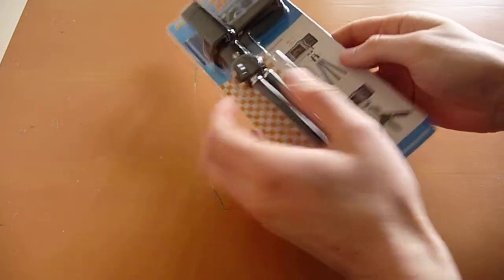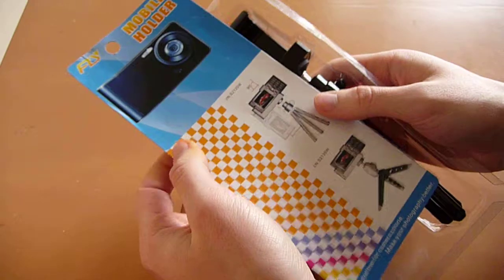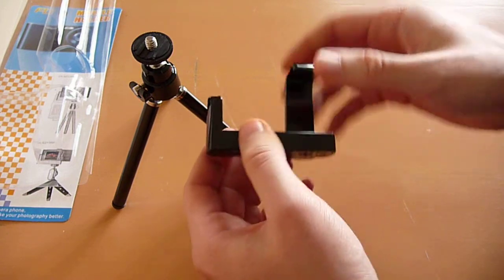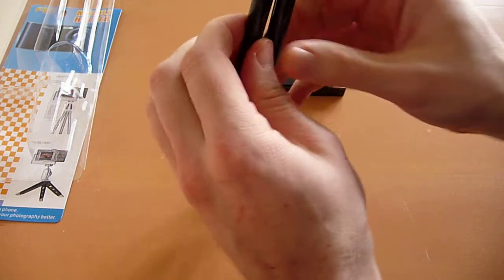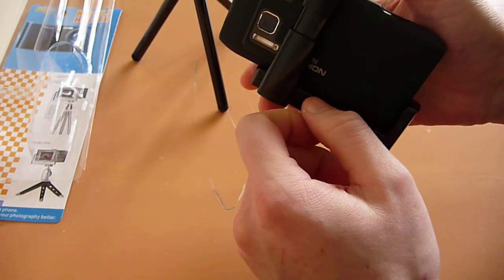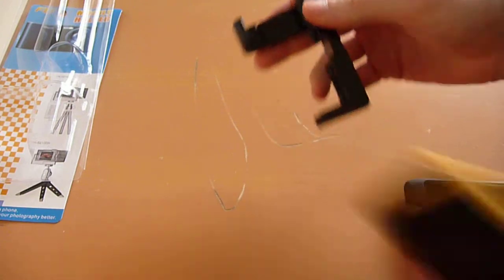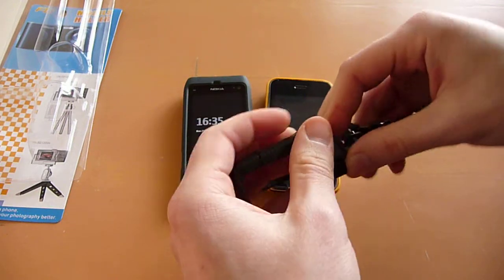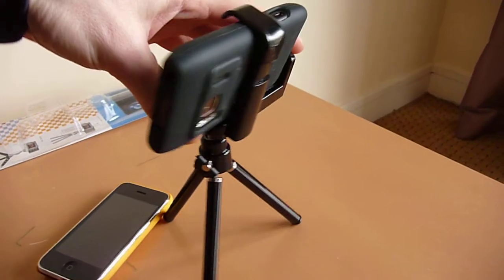FLY Mobile Phone Tripod - Review